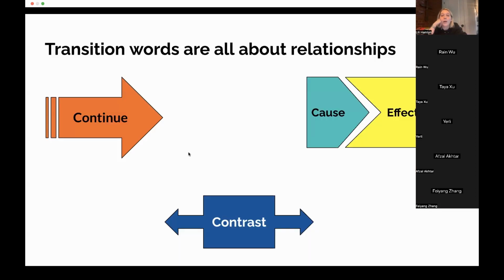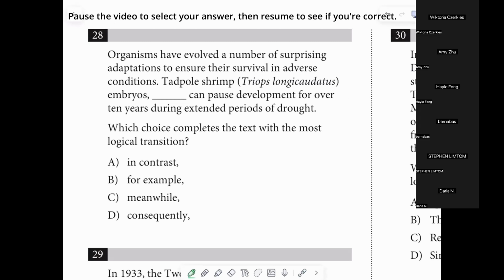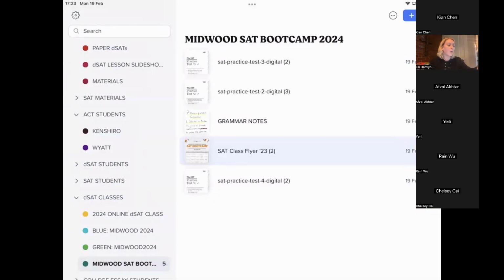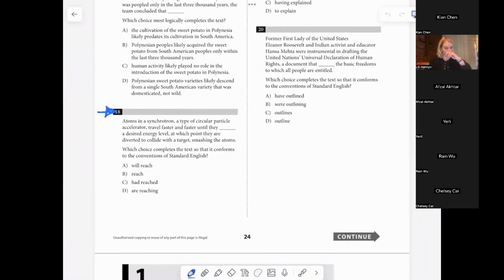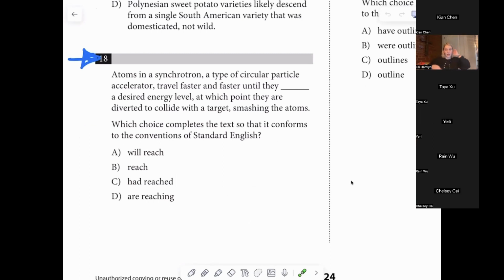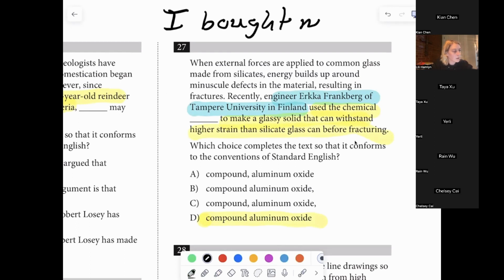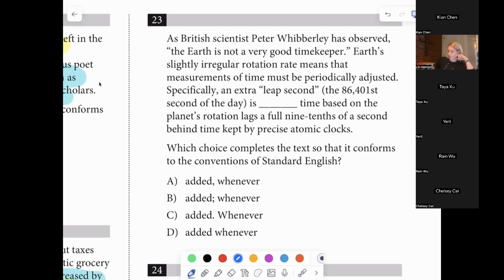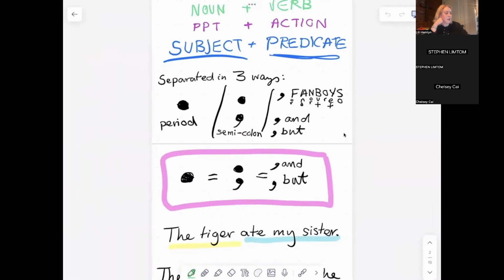SAT Bootcamp - English: Transition Review (February Break Edition)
Welcome to our Midwood February Break SAT Bootcamp session, recorded live via Zoom on February 19th, at 5 pm.